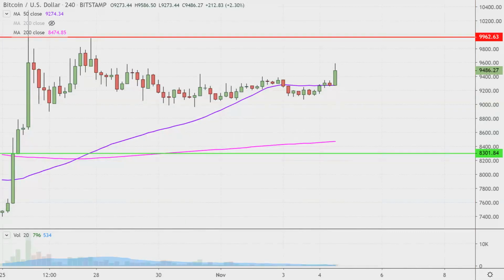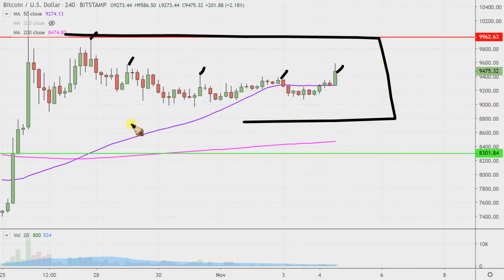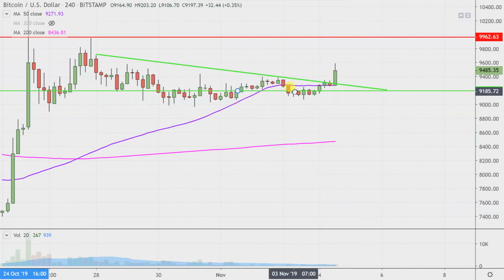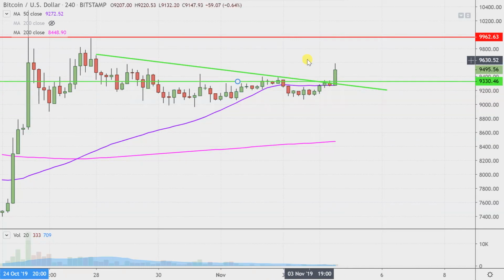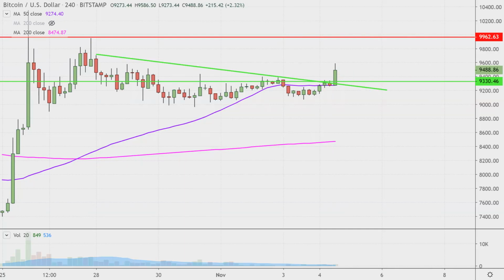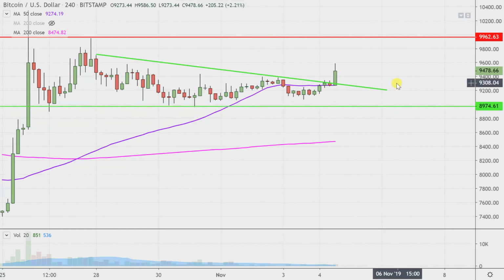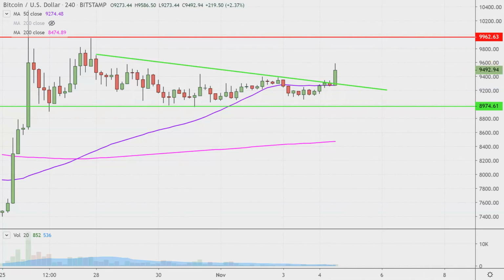Bitcoin Chart Technical Analysis for 11-04-2019